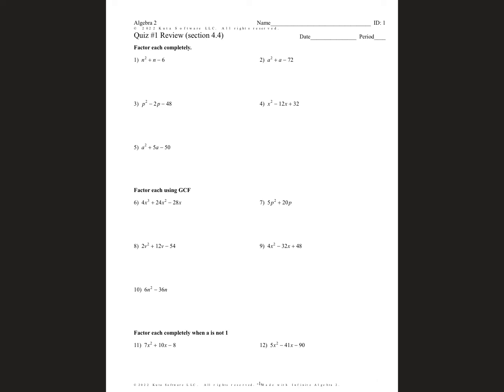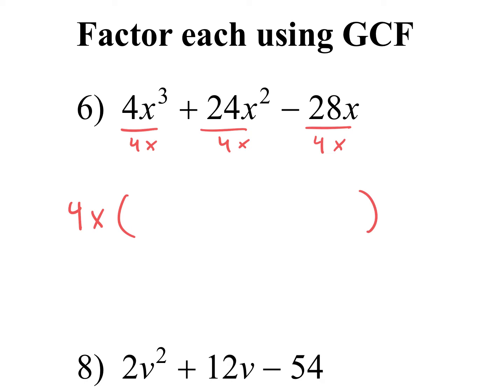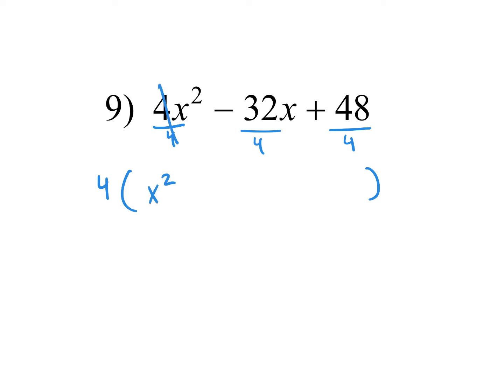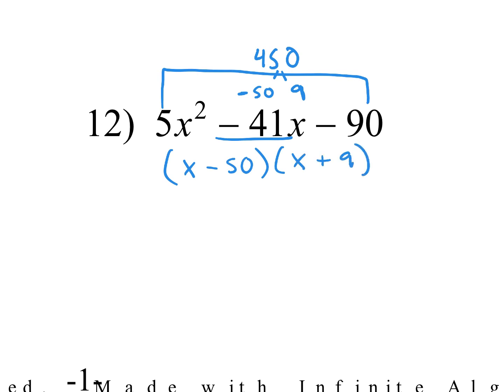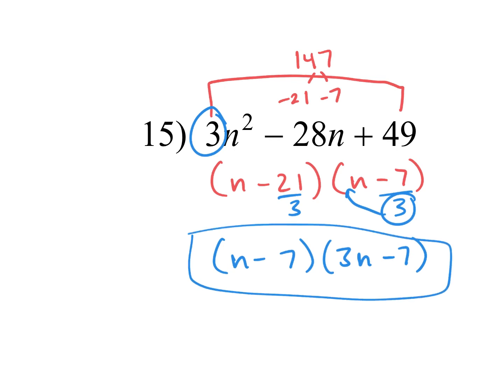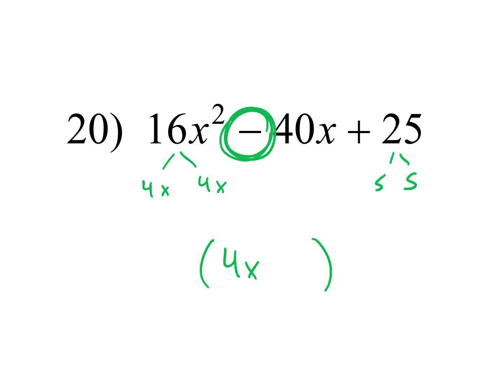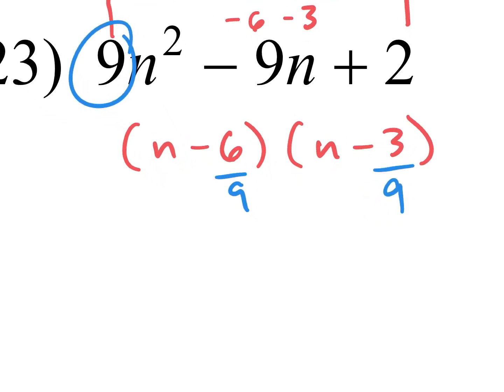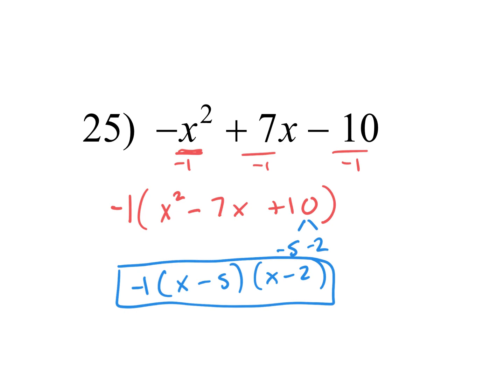1.10 alg2s quiz#1 review